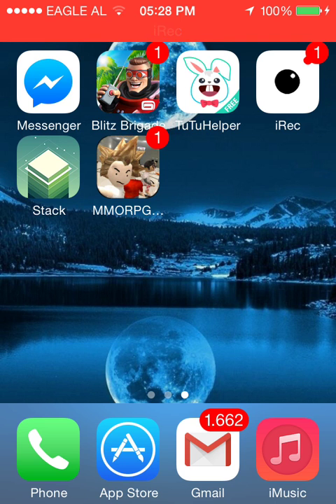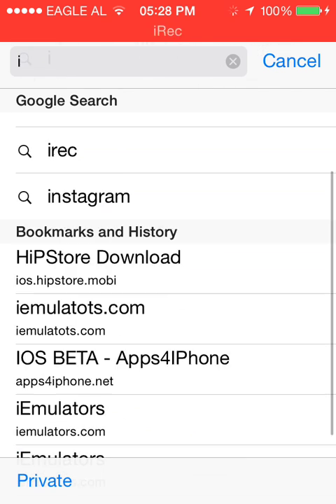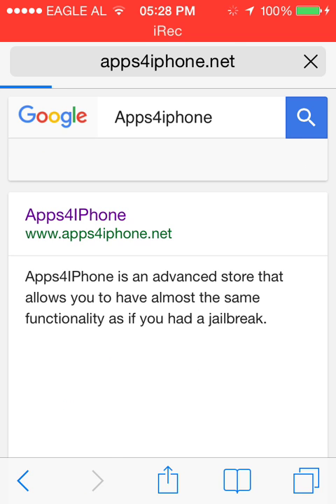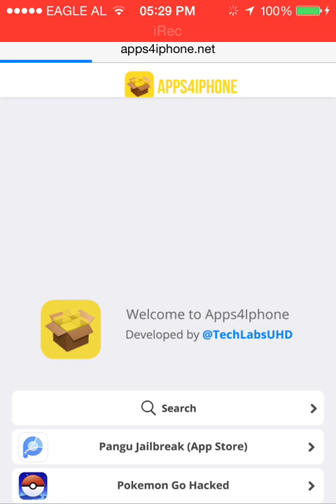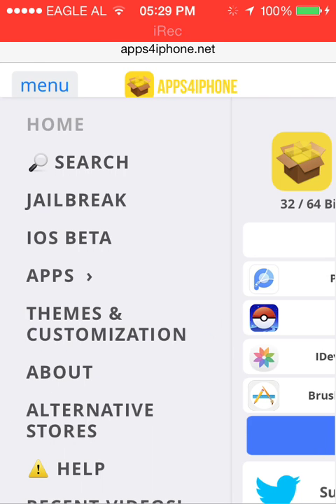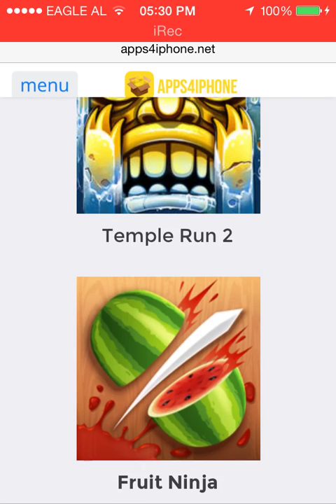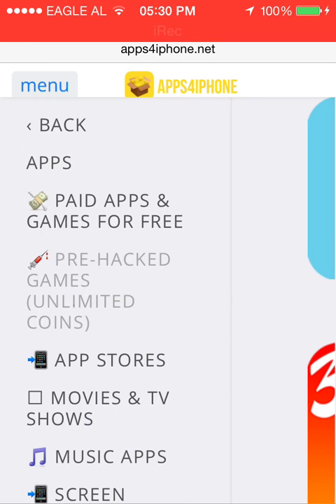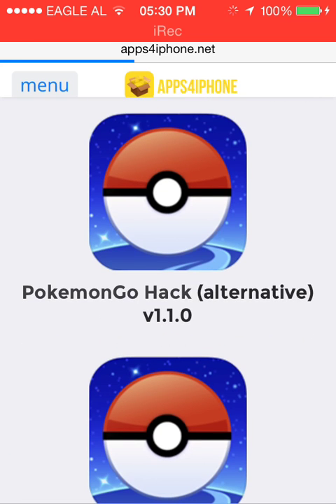How to install Pokemon Go Hack 100% work